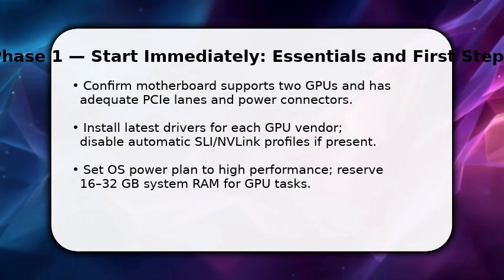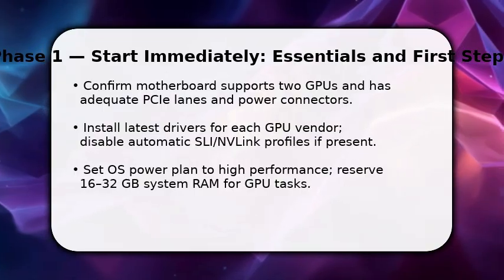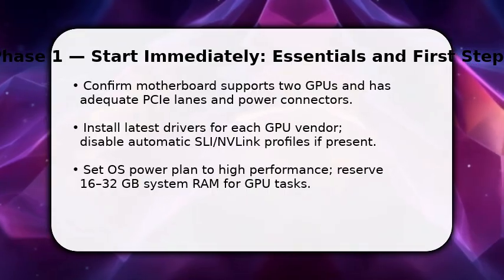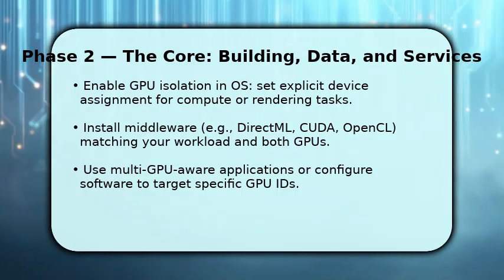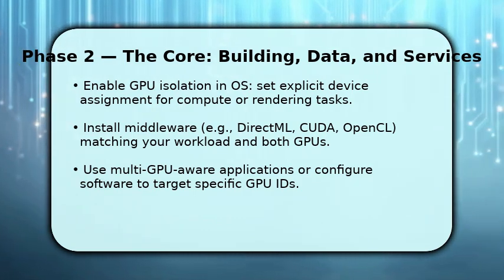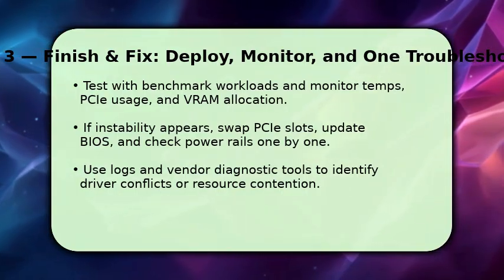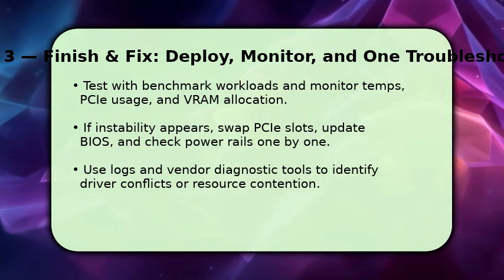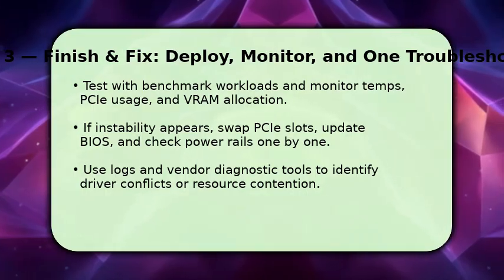How to Use 2 Gpus Without Sli (updated)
How to Use 2 Gpus Without Sli (updated) | 🔒 Surfshark VPN Deal — Stay private and secure. $1.99/mo + 3 Months Free ▸

Discover the ins and outs of using two graphics processing units (GPUs) simultaneously without encountering screen tearing or input lag. This video provides practical tips, optimized settings for dual GPU configurations, and troubleshooting advice to enhance your gaming experience with multiple displays.

using two GPUs, screen tearing prevention, input lag reduction, dual display setup, gaming performance optimization